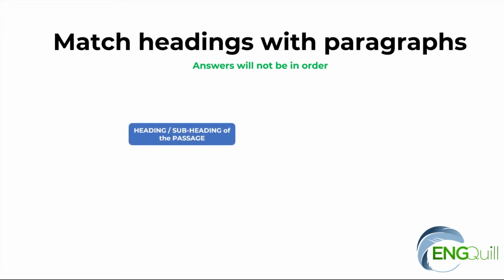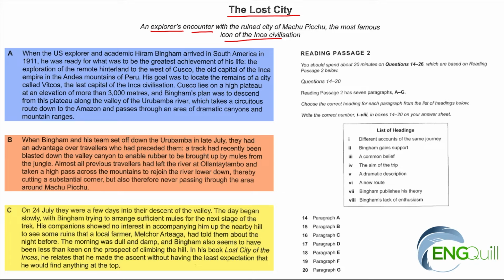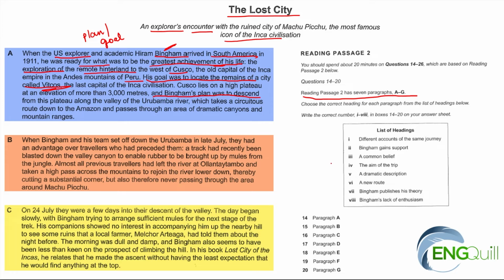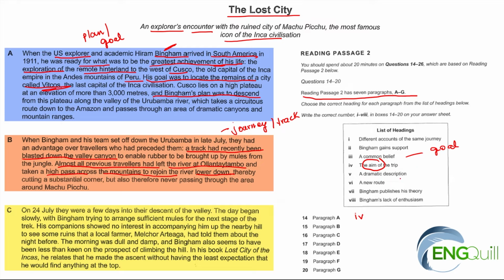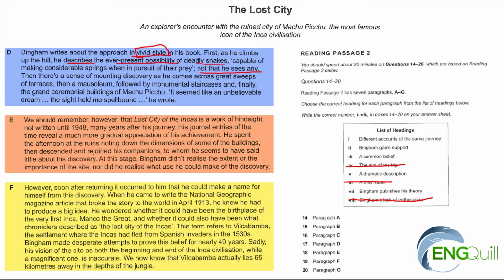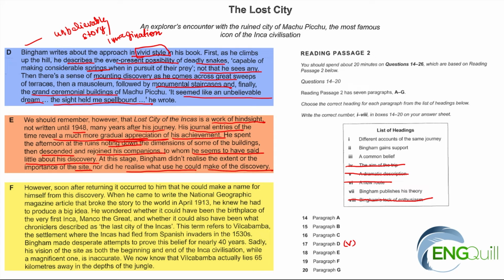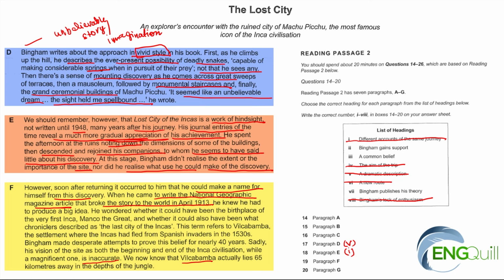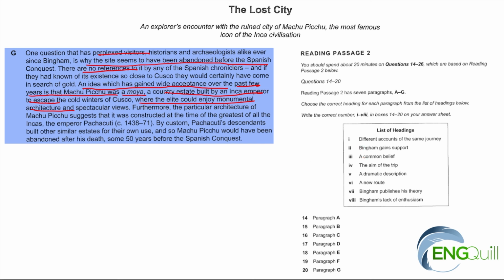How to solve Matching Headings | IELTS Reading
How to solve Matching Headings | IELTS Reading - In this video I have mentioned the steps to follow while solving IELTS reading matching headings question type. It's an easy and effective method to solve IELTS reading matching heading questions. I hope  after watching this video matching headings, it will become easy for you to solve this question type.

00:00 - Intro
00:22 - Steps/Tips
03:06 - Solving the questions